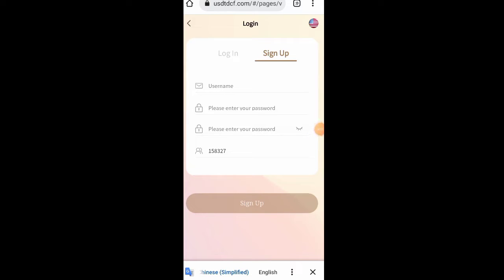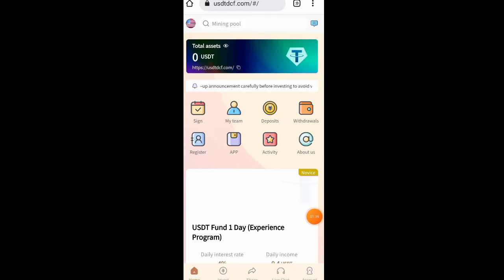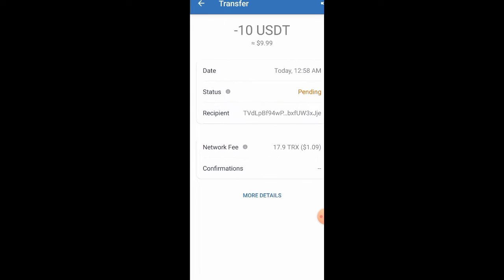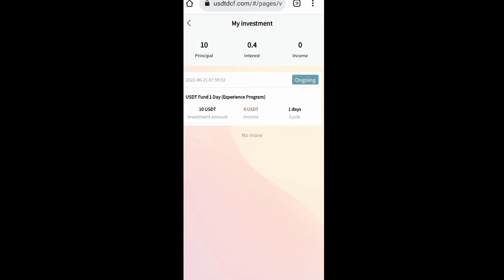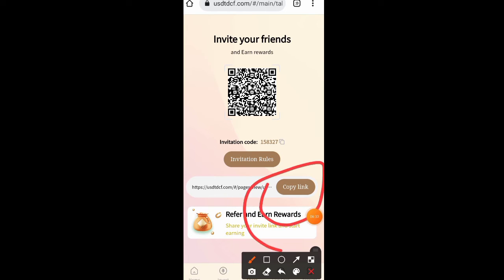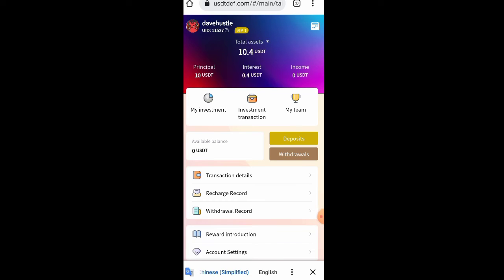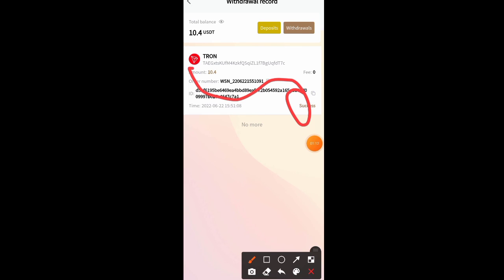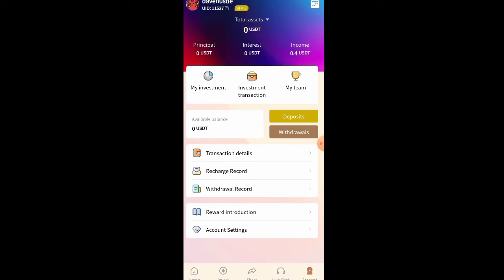NEW USDT COMPOUNDING WEBSITE || MAKE UNLIMITED USDT 2022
~ dave hustle💚